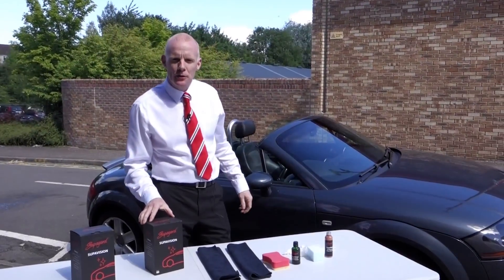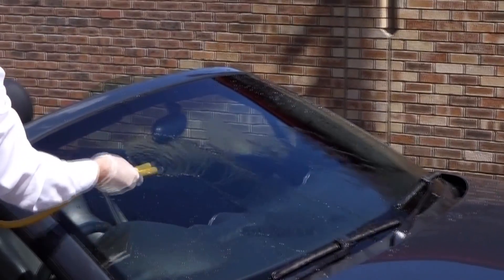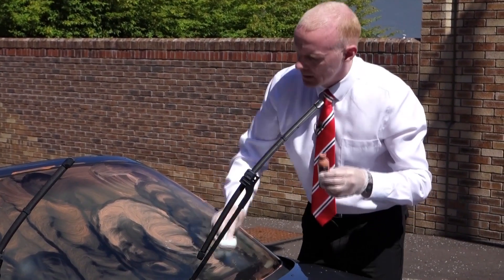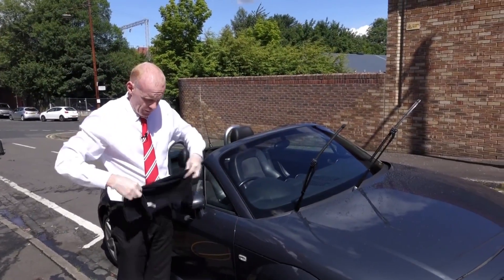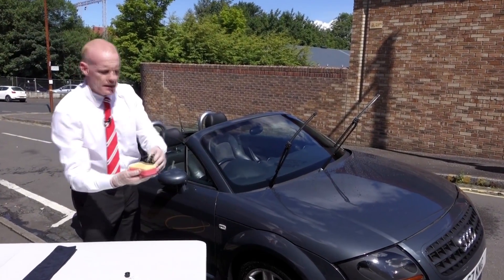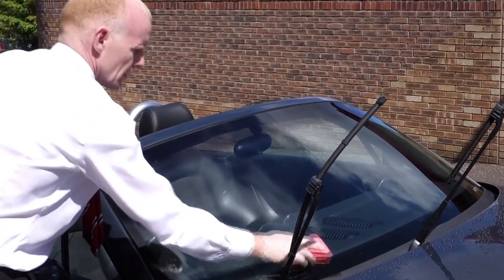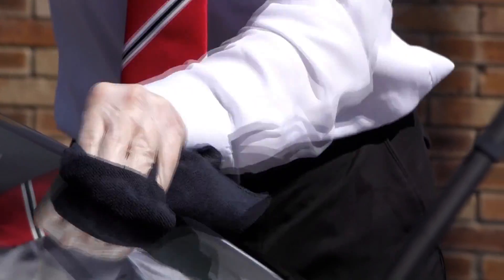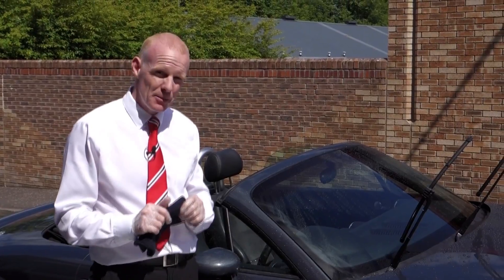Supagard's SUPAVISION Application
This product has fantastic rain repellence benefits in that when driving in heavy wet conditions, especially on the motorway, it allows the driver a much clearer view of the road ahead.